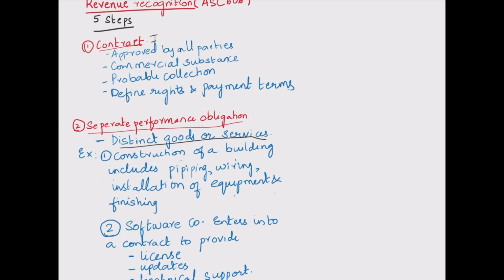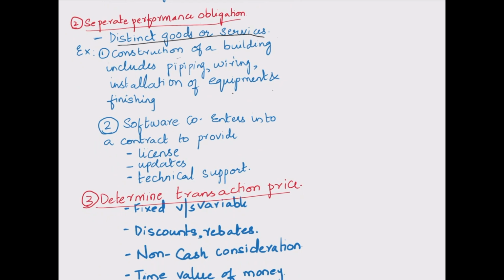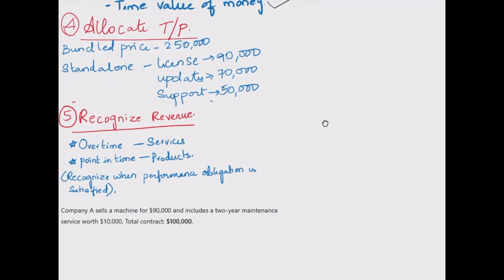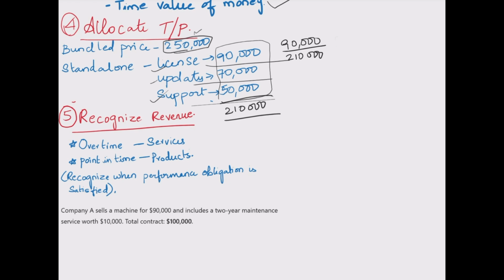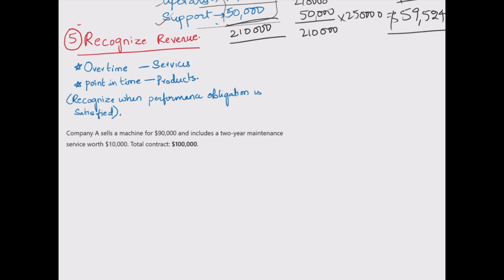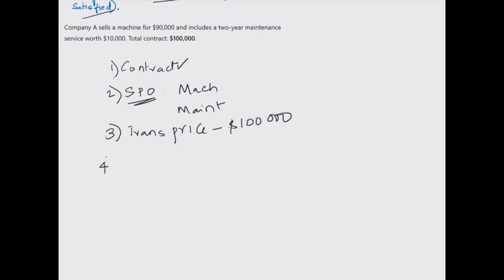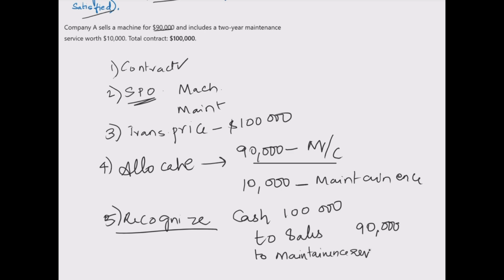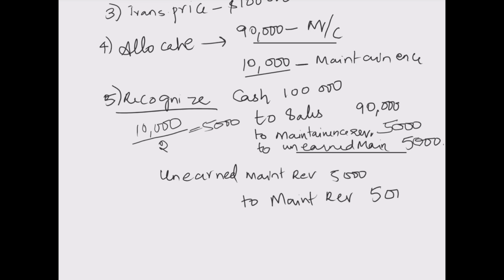Revise Revenue recognition within 8 minutes | ASC 606 | AS 9 | US CPA | US CMA | CA Inter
Hi,
This video covers 5 steps of revenue recognition along with a numerical example.

0:00  Intro
0:15  Identify the contract
1:04  Identify seperate performance obligations
2:05  Determine the transaction price
2:24  Allocate transaction price
4:18  Recognize revenue
4:47  Numerical Example